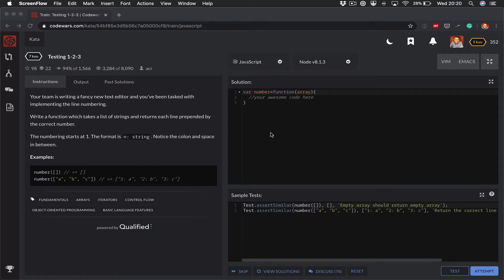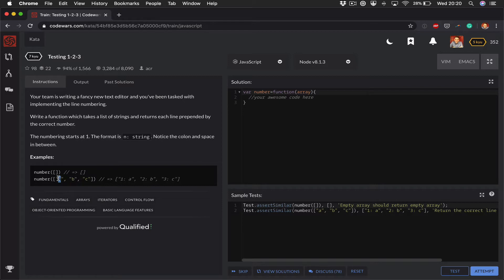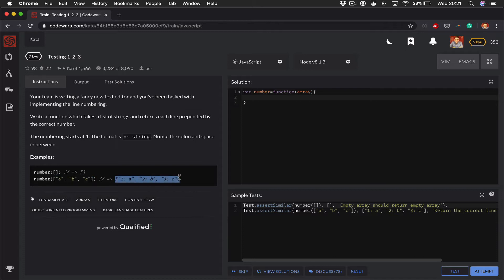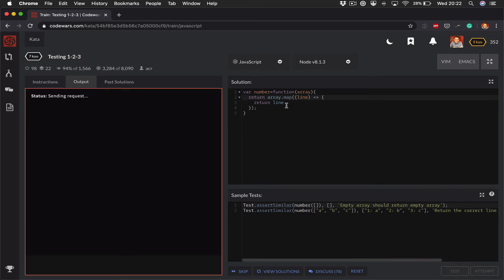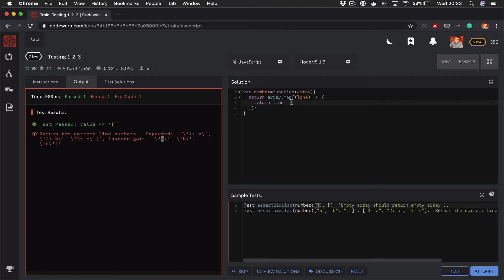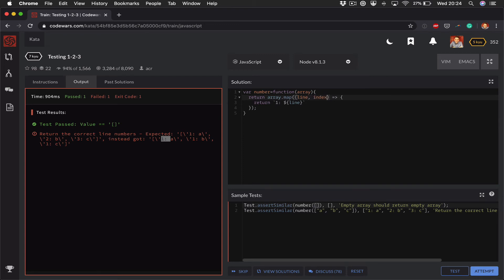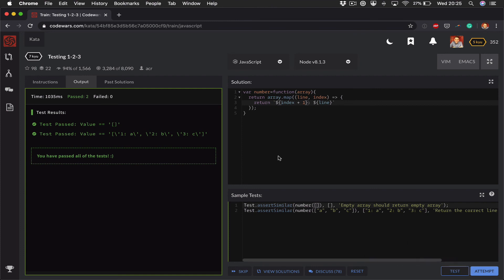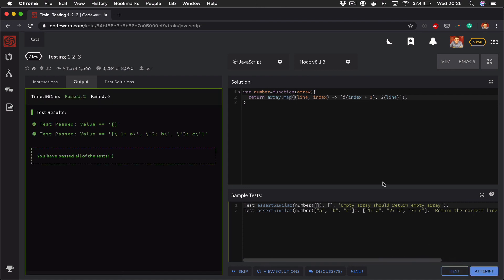Codewars Testing 1-2-3 in JavaScript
Solving Codewars Testing 1-2-3 problem in JavaScript.

Includes iteration with an index, template literals & arrow function syntax.